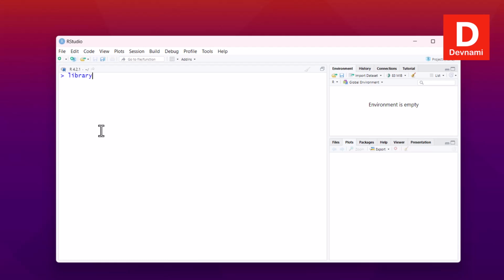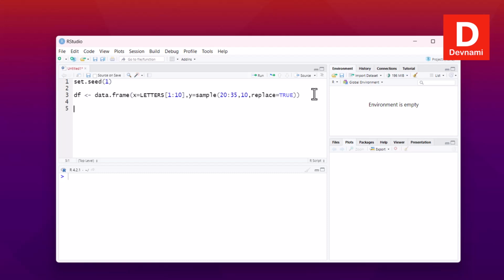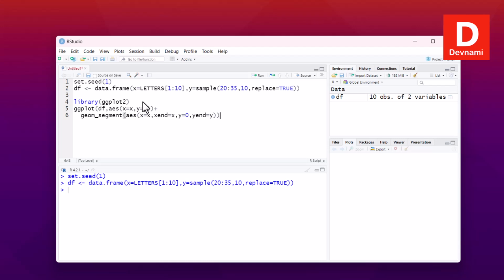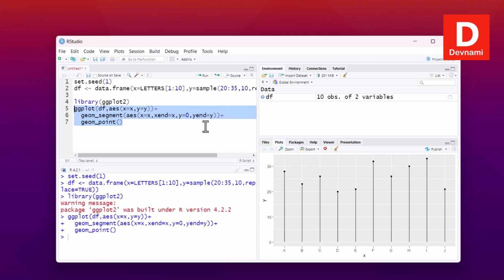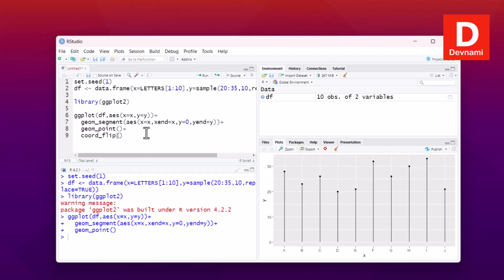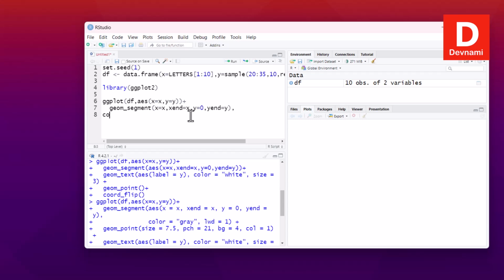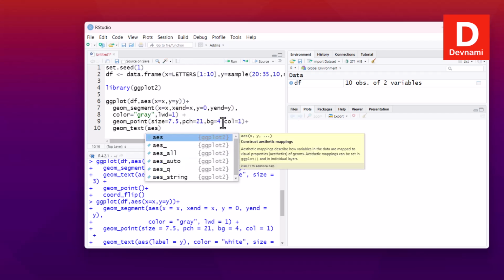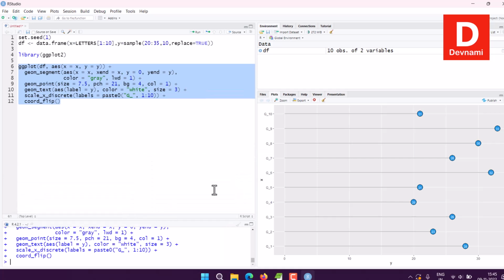Lollipop Chart - How To Make Lollipop Plot in R with ggplot2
Learn How To Make Lollipop Chart in R with ggplot2. Lollipop plots with ggplot2 in R.